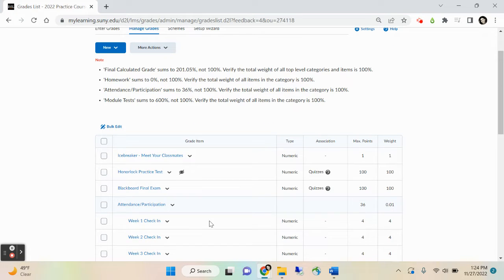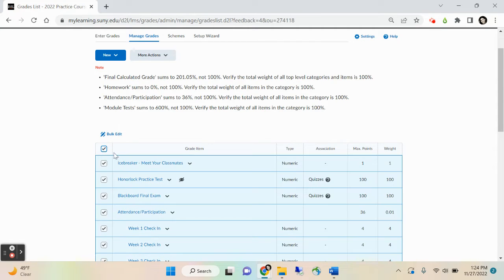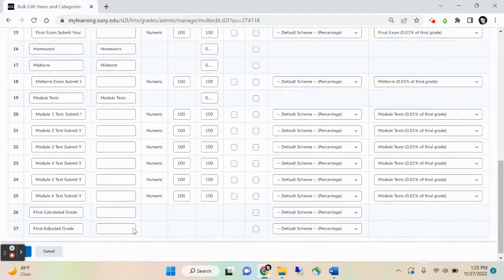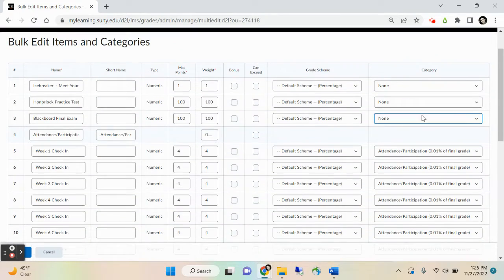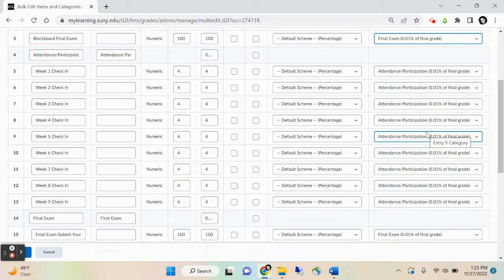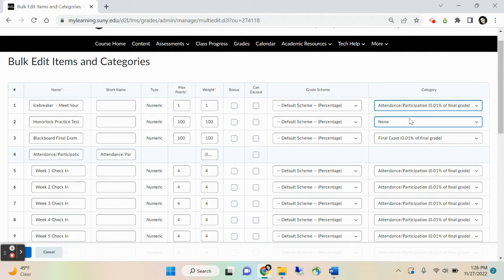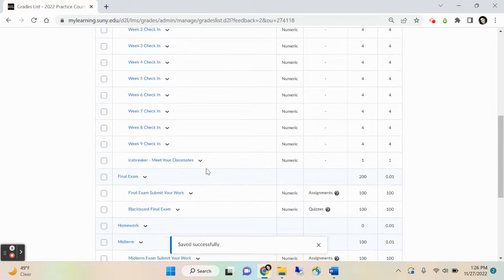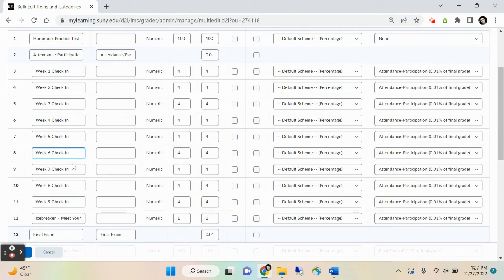Using Bulk Edit to Move Assignments into Categories